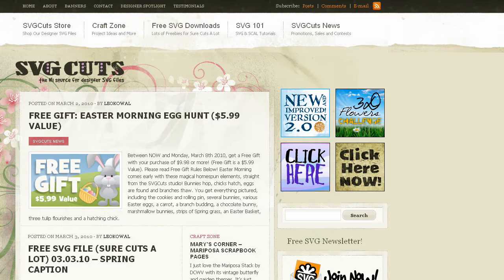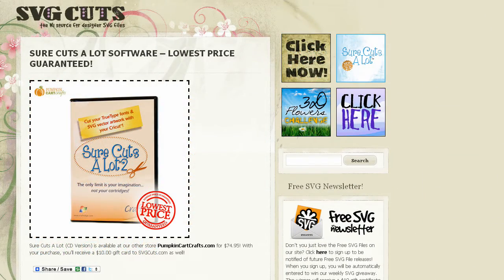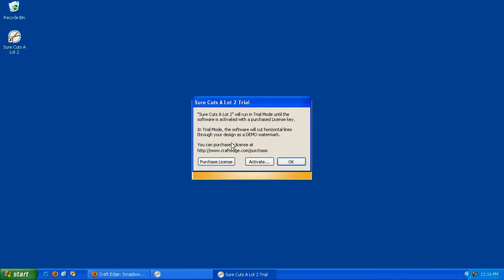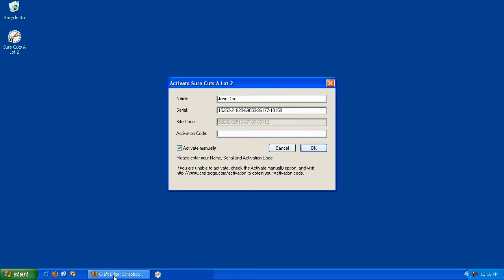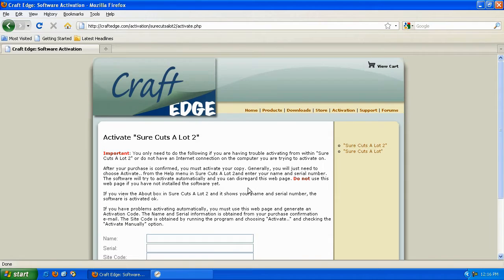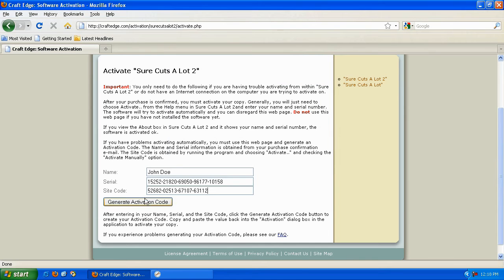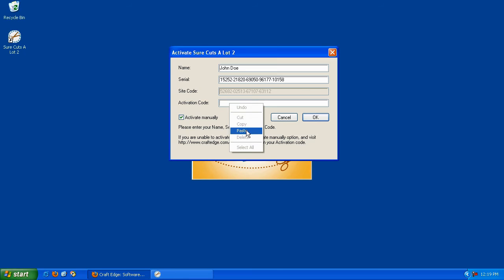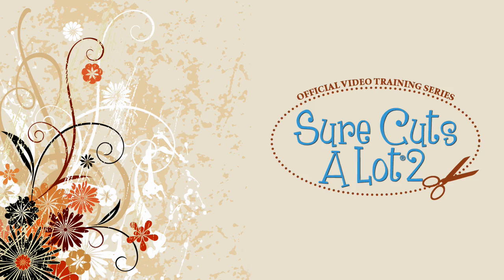Official Sure Cuts A Lot Video Tutorial Series - Manual Activation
Official Sure Cuts A Lot Video Tutorial Series developed , join Leo with SVGCuts.com as he shows you how to manually activate Sure Cuts A Lot if the standard activation fails.